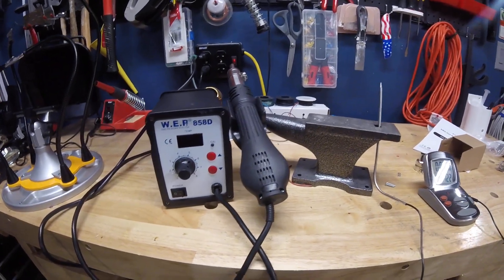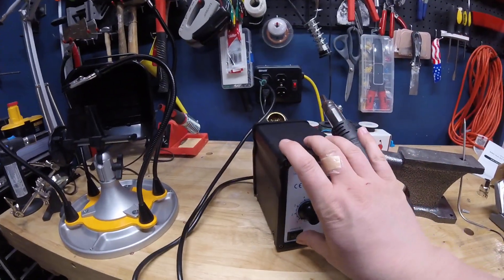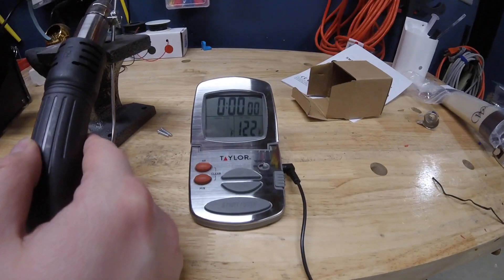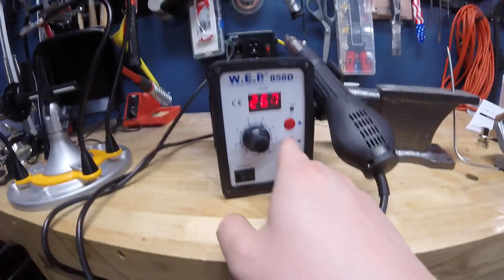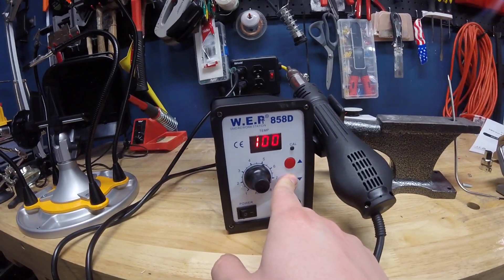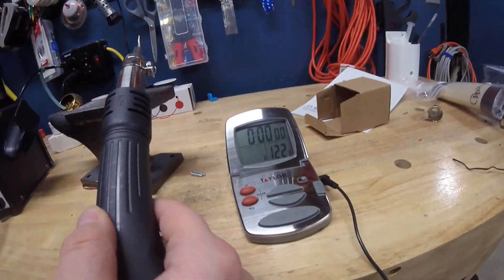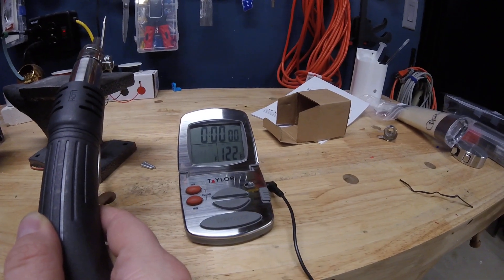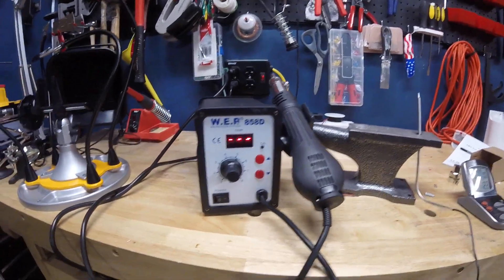WEP 858D SMD Hot Air Rework Station Test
Checking out the temperature accuracy of the new hot air rework station. It gets hot amazingly fast!